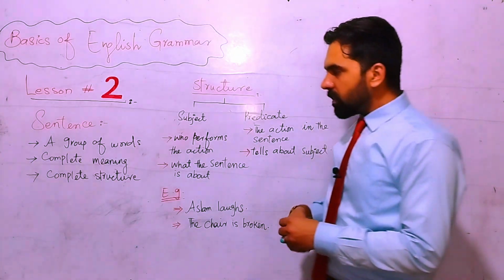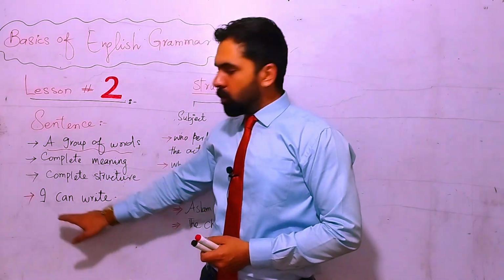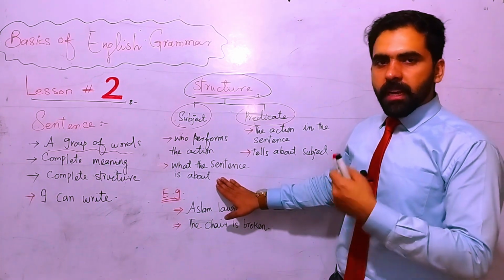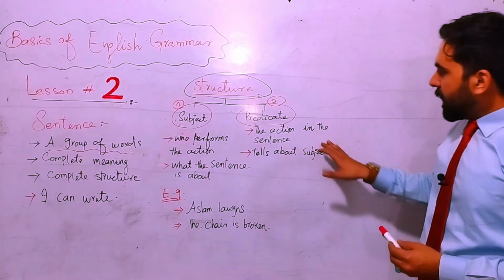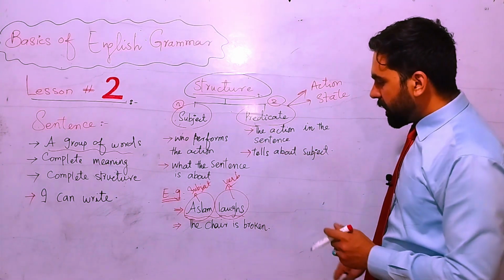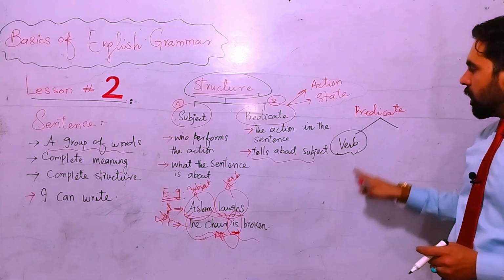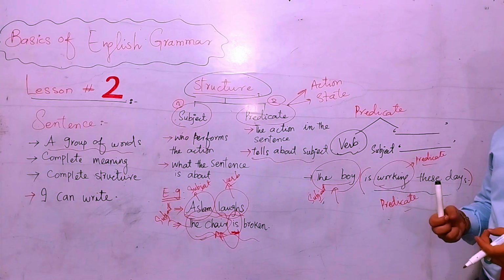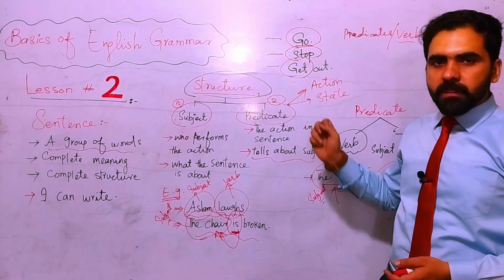What is Sentence? | Parts of a sentence | English with Shakeel Mansha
this video is about the basic components of a sentence in English.
What is Subject,
What is Predicate,
what is sentence,
sentences,
type of sentences,
declarative sentences,
interogative sentence,
imperative sentences,
exclamatory sentences,
explain sentences,
what is sentence in english grammar,
assertive sentence,
declarative vs interrogative,
imperative vs exclamatory,
sentences in english grammar,
learn sentence in grammar,
free grammar lessons,